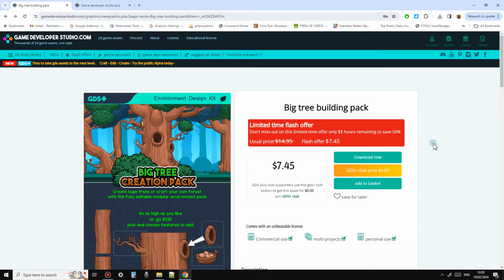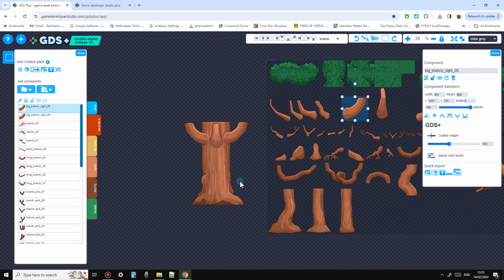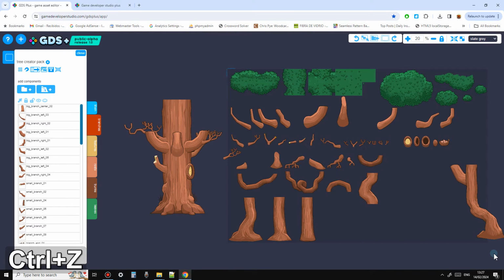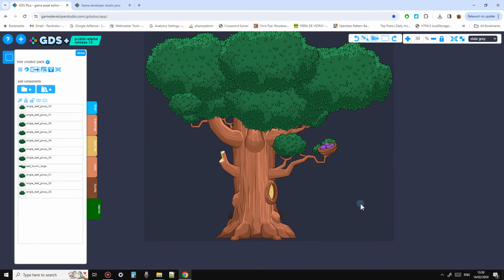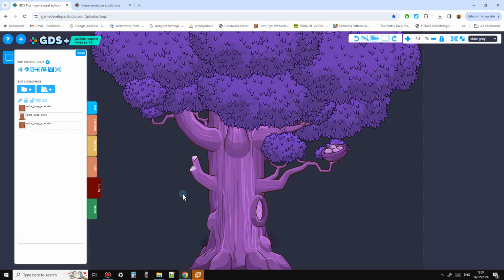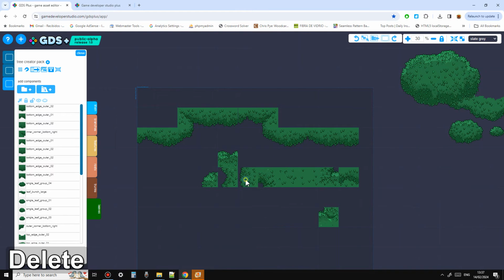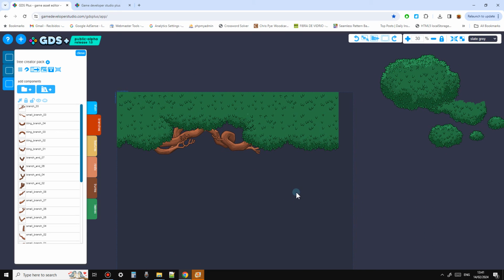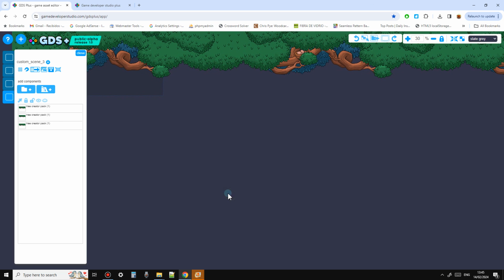Big tree environment creation pack with GDS plus Game asset editing tool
You can grab the files and all commercial use license for this game sprite